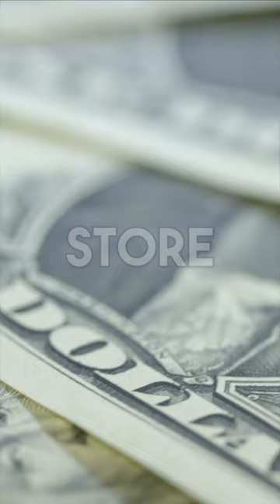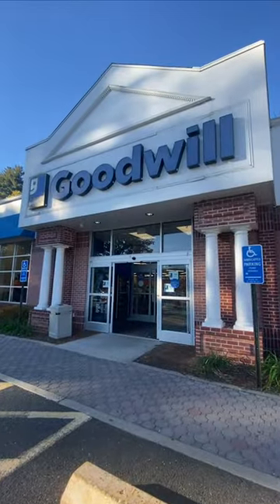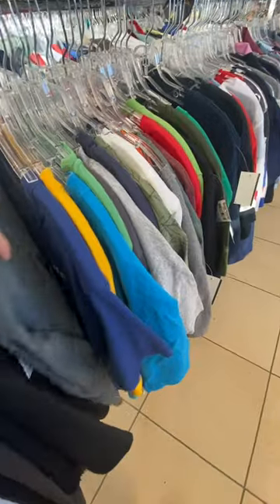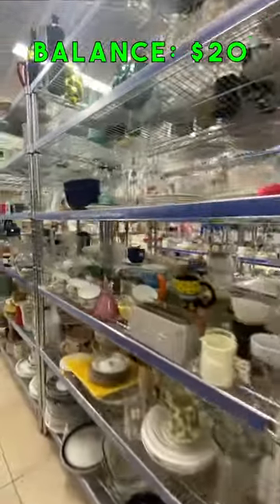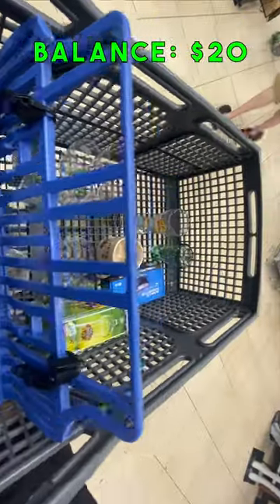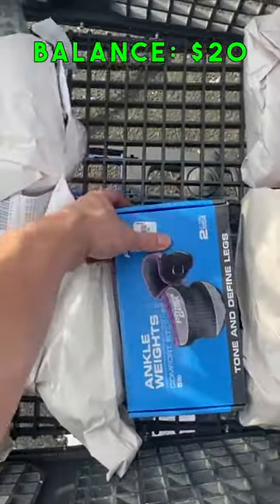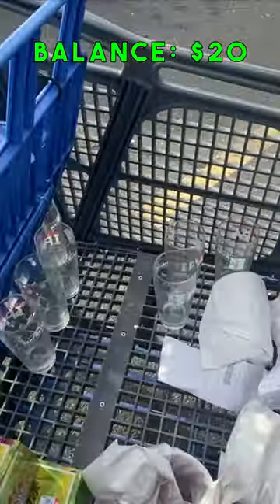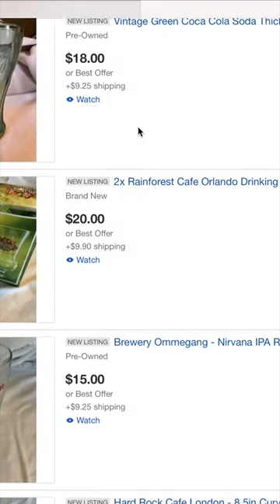$20 Thrift Store Flipping Challenge | Episode 1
In this video, we visit our local thrift store (goodwill) and attempt to flip items we find there with our $20. Part 2 coming soon!

thrift store flipping challenge, thrifting, thrift flip, reselling, resell challenge, $20 challenge